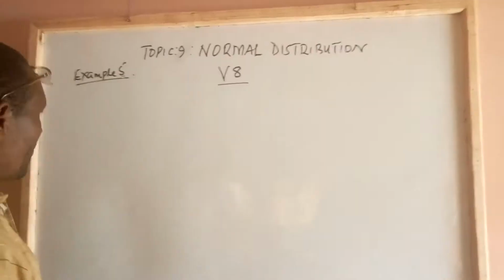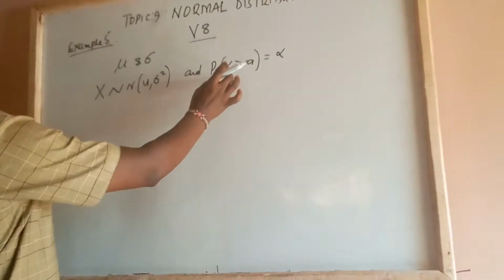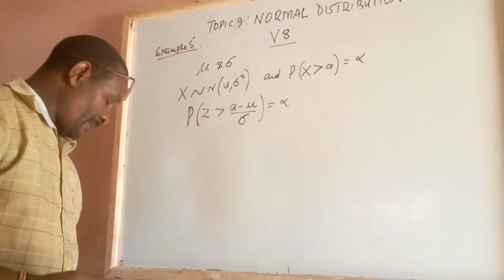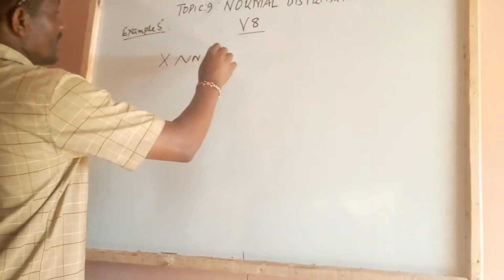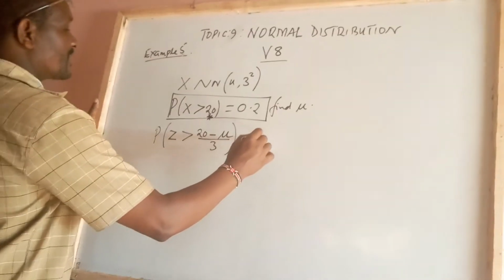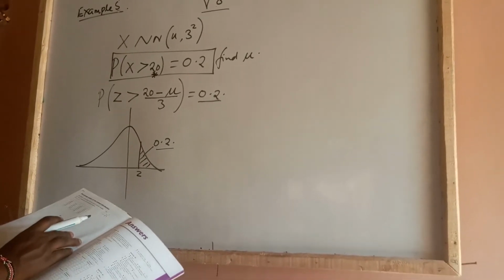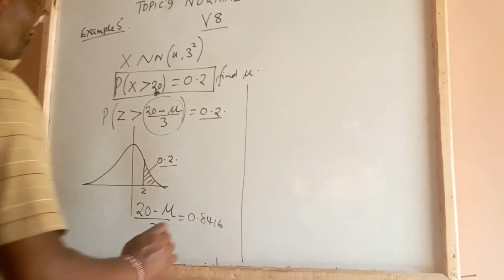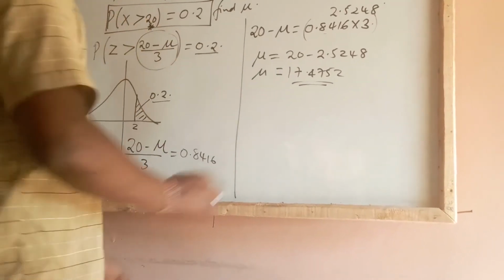S1 Normal Distribution Video 8